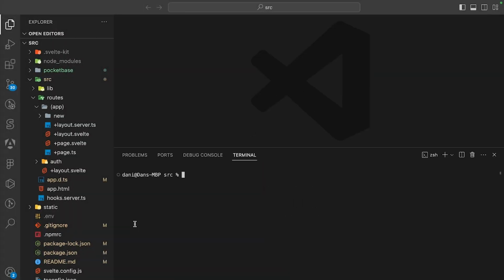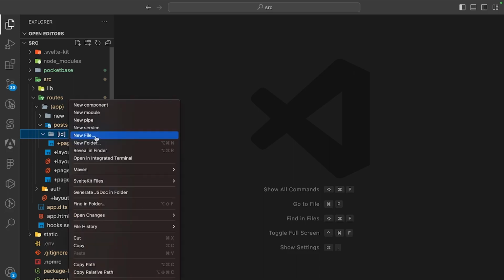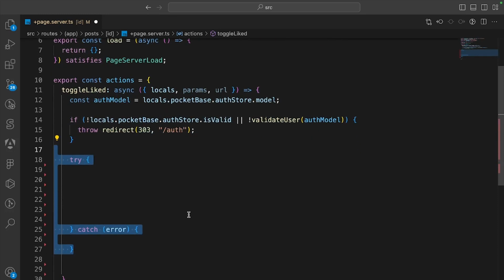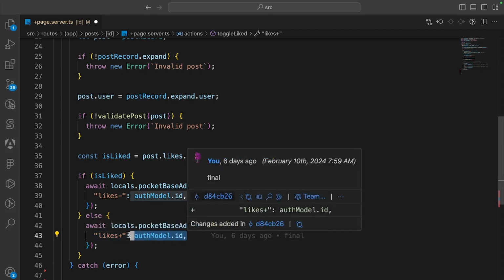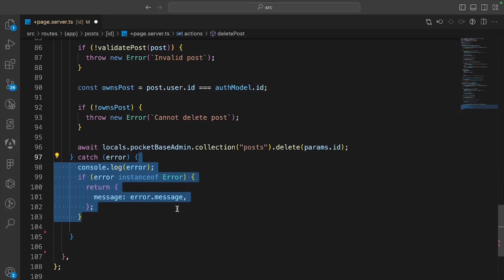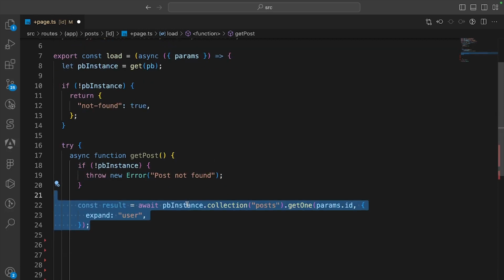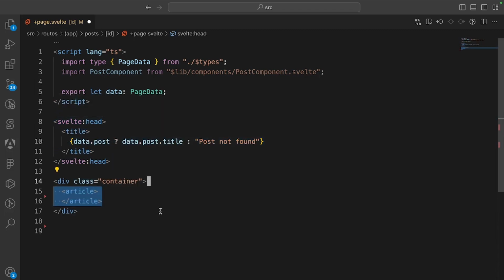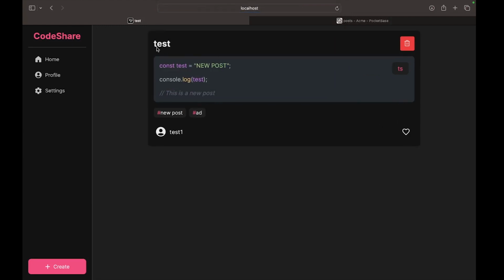Create a Social Media Platform using SvelteKit and PocketBase - Post Page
00:00 - Intro
00:07 - Coaching Plug
00:27 - Post Page Server Load
01:41 - Post Server Actions
04:19 - Loading Post
06:25 - Post Page
07:24 - Results